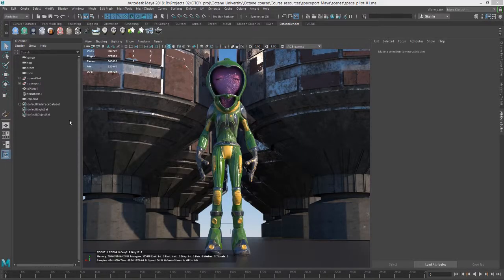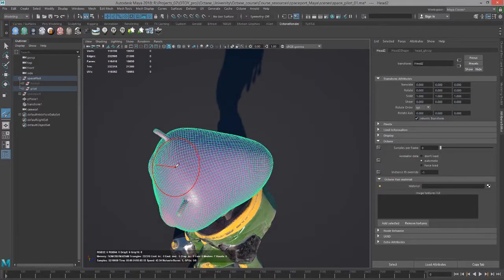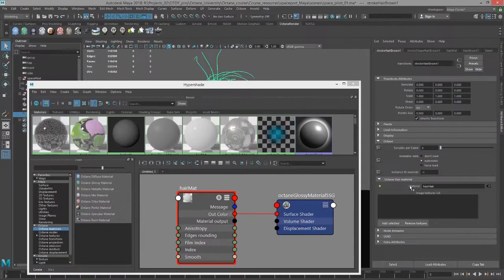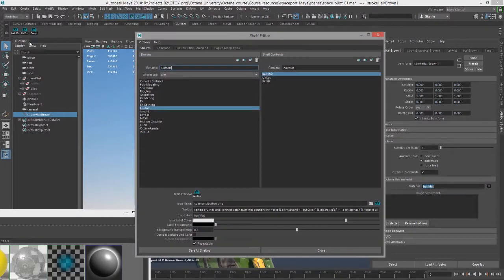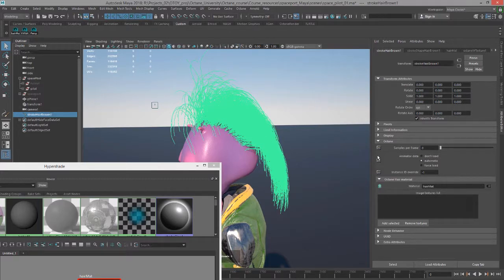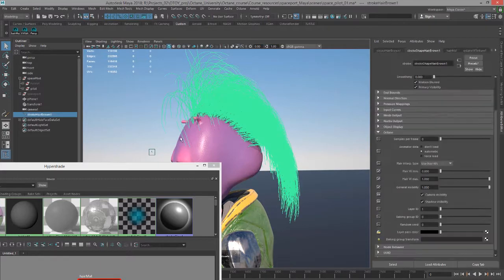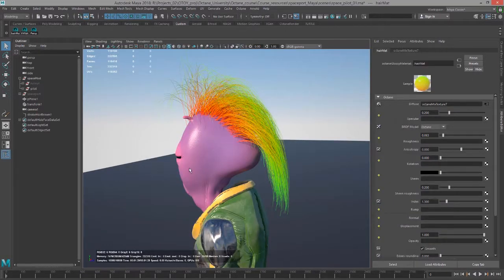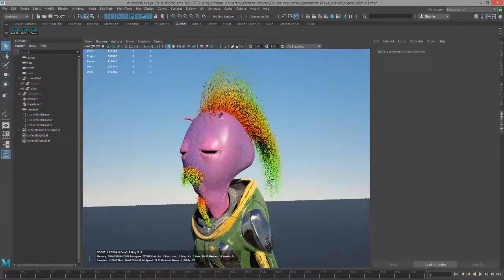OctaneRender for Maya Lesson 11.2: Render Fur and Hair